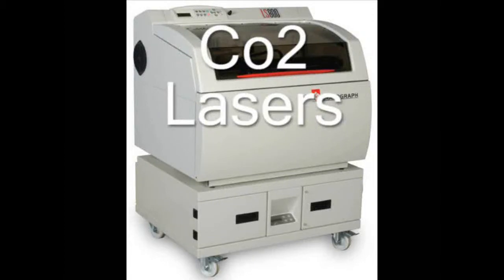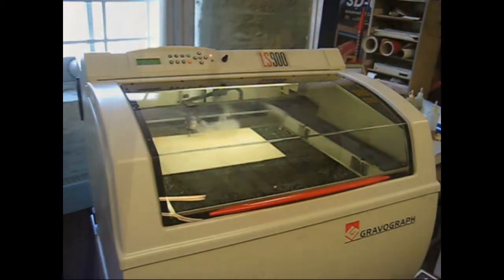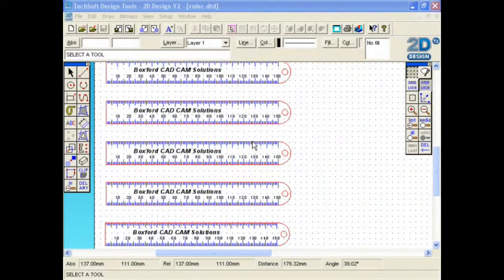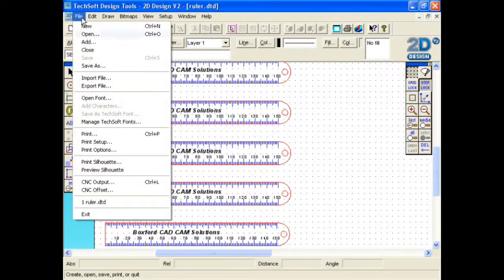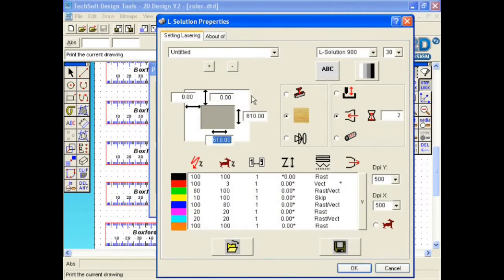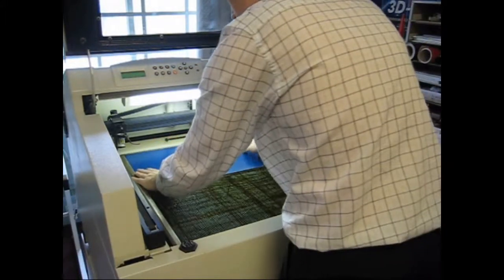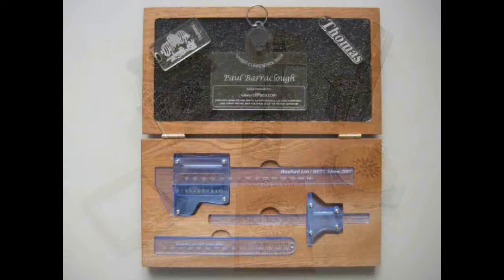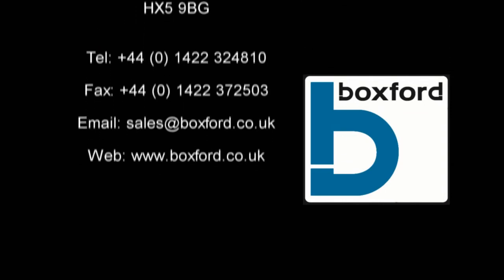Co2 Laser Cutter/Engraver - Overview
An overview of the Gravograph range of Co2 Laser cutters supplied by Boxford Ltd to UK Schools, Colleges and Universities